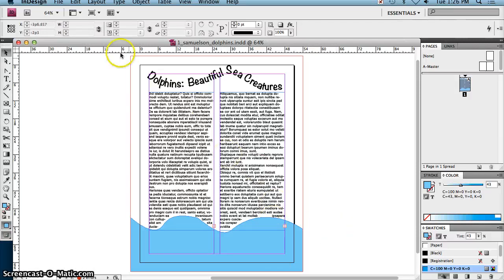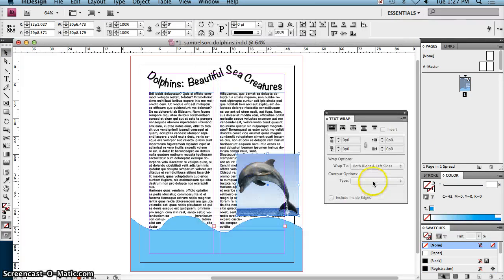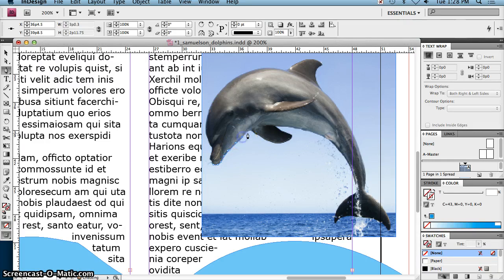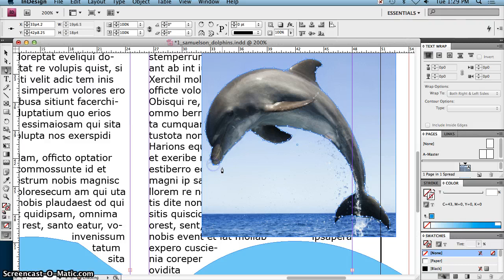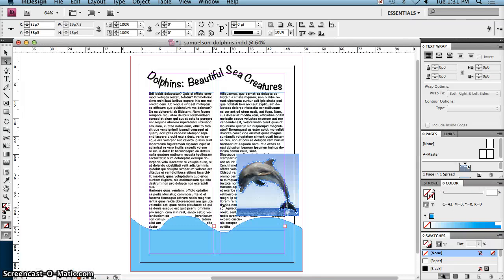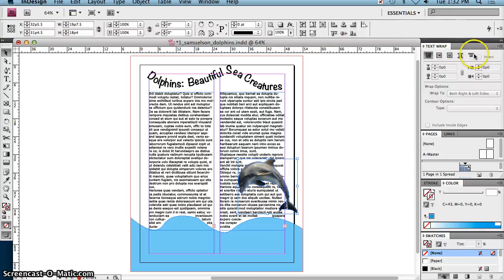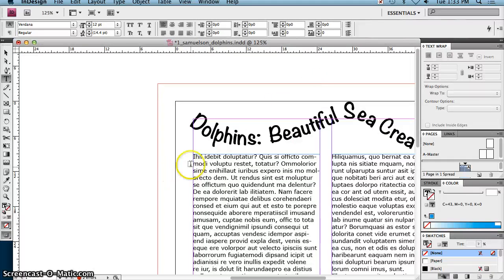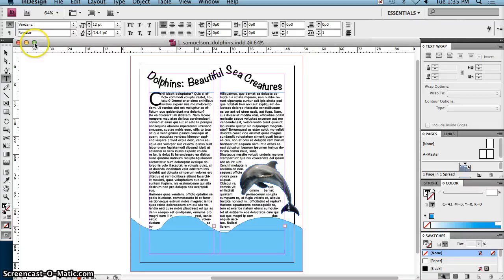InDesign CS4 Paths Pt2